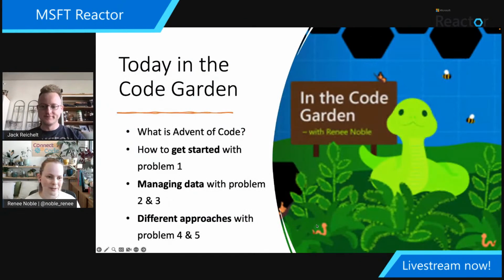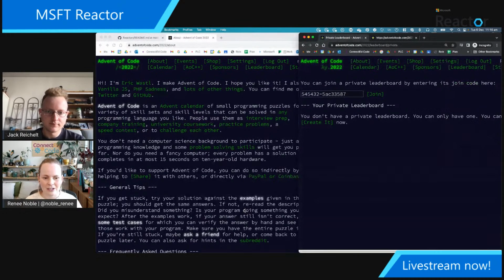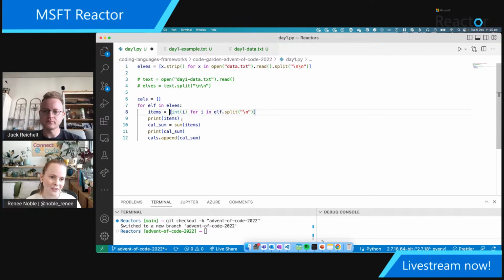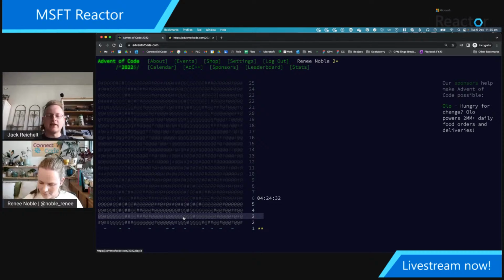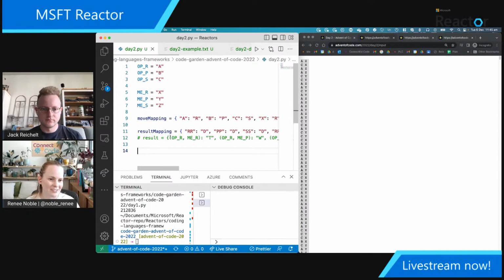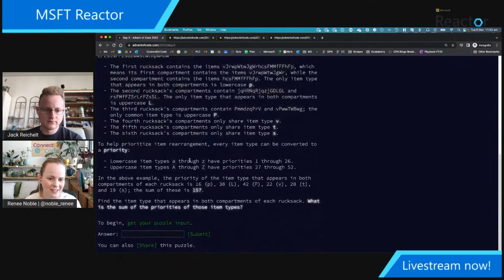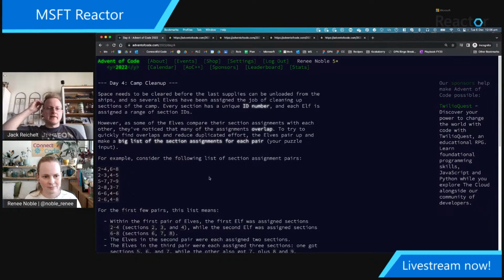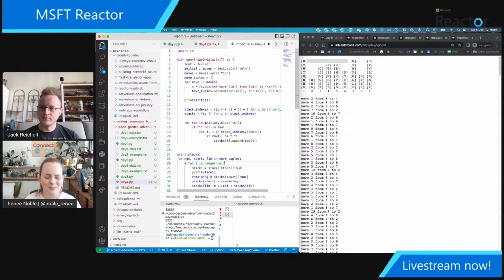Advent of Code Garden - Get started with Advent of Code - Problems 1-5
This month in the Code Garden, we take on the holiday themed programming challenge, Advent of Code

2:21 What's in today's episode
4:22 What is Advent of Code
7:47 Understanding the first problem
12:07 Join our leaderboard
13:04 Coding the problem 1
29:11 Problem 1 part 2
34:25 Advent of Code problem 2
47:14 Advent of Code problem 2 part 2
49:16 Advent of Code problem 3
1:02:49 Advent of Code problem 4
1:09:00 Advent of Code problem 5
1:13:59 Coming up In the Code Garden

Join the sessions to see us use Python to work through problems from the different days of the seasonal competition. Learn our tips and tricks to for getting started, for writing code that will churn out answers fast, and for setting yourself up for success as the competition goes on.

Come along to practice your Python, algorithmic programming, or pick up skills that come in handy come your next technical programming job interview!

In Episode 1 of Advent of Code Garden, we'll tackle the first 5 problems. We'll provide tips and tricks for how to ease into Advent of Code with these four problems using Python and VS Code, with particularly helpful tips for first time Advent of Coders.

Your Speakers
Renee Noble
enee is the Regional Cloud Advocate for the Sydney Reactor and the Australia region. She's passionate about technology, education, community, and bringing them all together in-person and online.

As an avid learner and educator, she'd love to help you on your learning journey in a fun and friendly way. Join Renee to learn about Python, web dev, and data science, as she shares her knowledge and discoveries from her latest learning explorations.

Jack Reichelt
Jack is the Chief Technology Officer of ConnectEd Code, where he spends his time building exciting embedded systems, and crafting unique tech learning experiences for schools and communities. Through ConnectEd Code events kids, learn to use code for anything from murder mysteries to building escape rooms, uncovering the power of everything tech can do.

Jack's favourite time of the year is the lead up to Christmas, not because of the presents and food, but because of the daily programming challenge that he gets to complete called Advent of Code. Spending many hours on the final problems, Jack finished all 25 days of Advent of Code for the first time in 2021.

[eventID:17659]